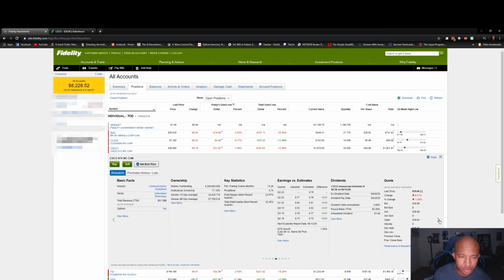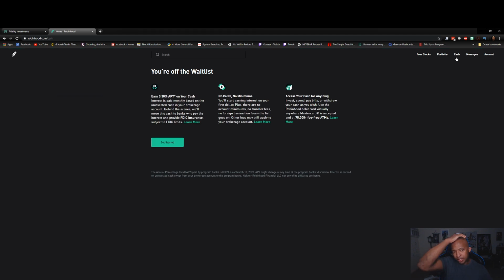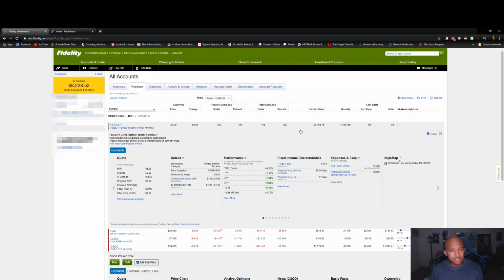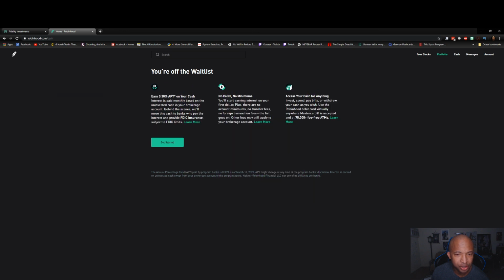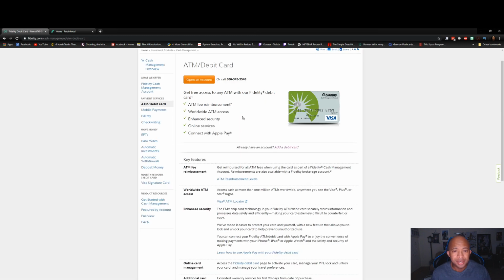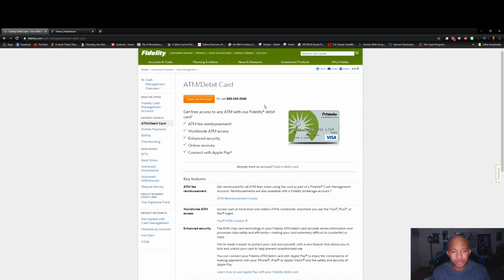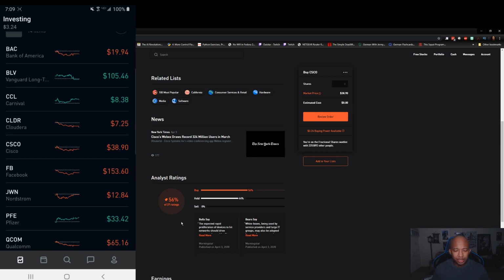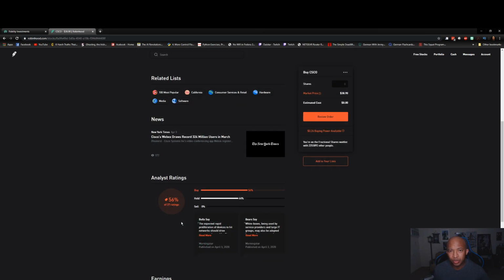ROBINHOOD VS FIDELITY INVESTMENTS: More features I like from both brokerages! (Part 1)